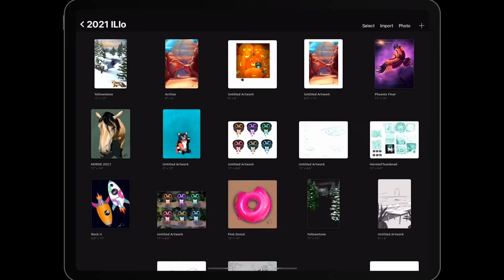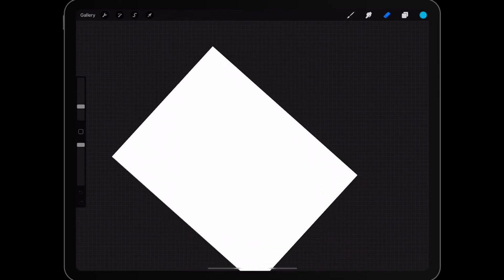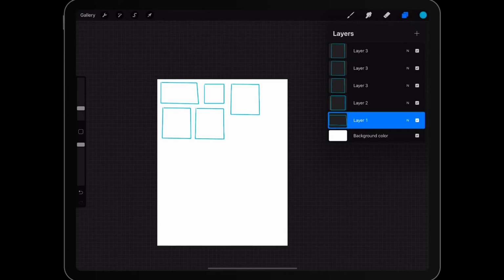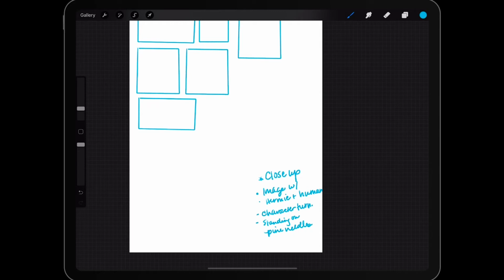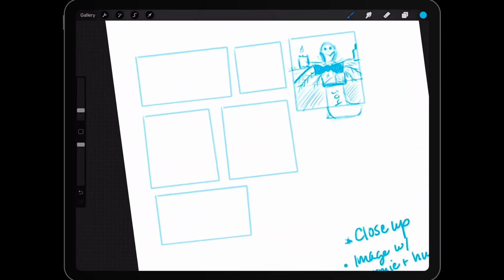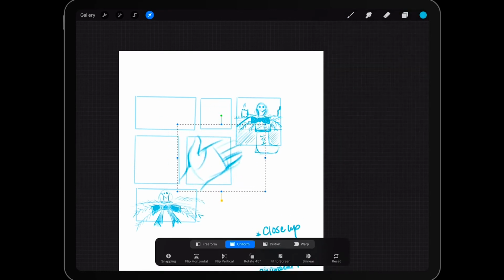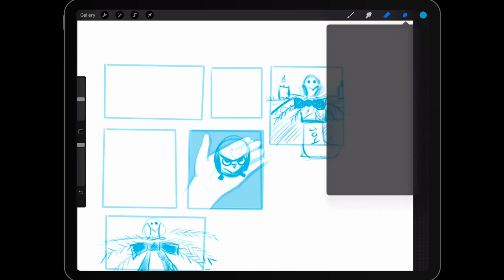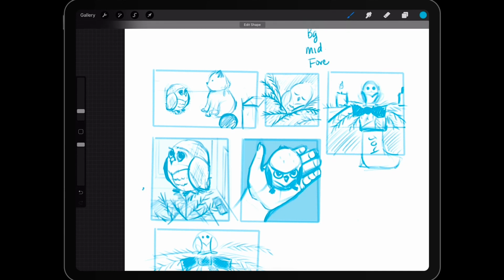Intro to Digital Art Class #2– Assignment Introduction: Thumbnails, Zines, and Procreate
This class is the second in a series of digital illustration classes presented by Paige Weber. Today we will discuss our assignment. We will discuss what thumbnails are and what a zine is!  You will be drawing in procreate by the end of class.